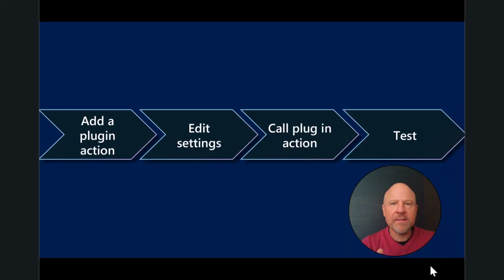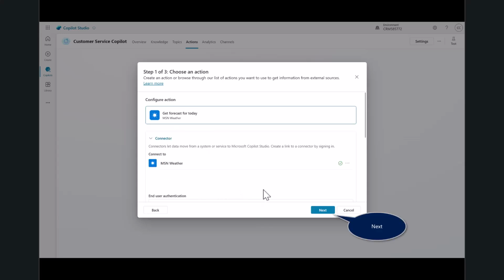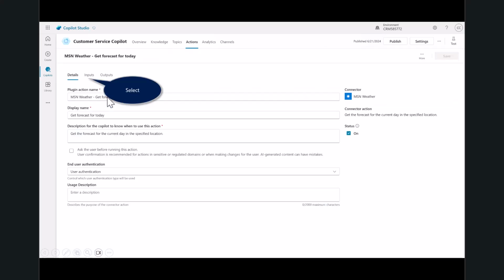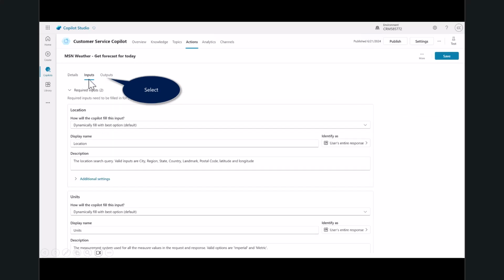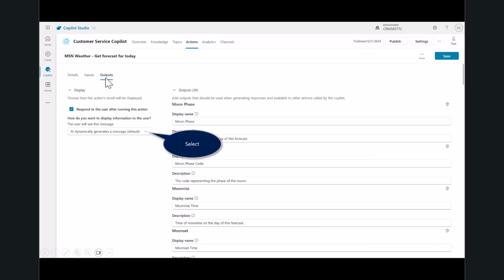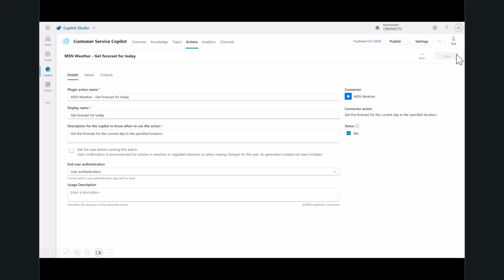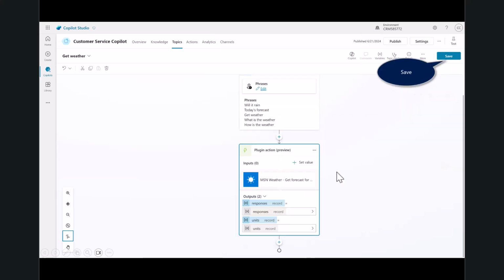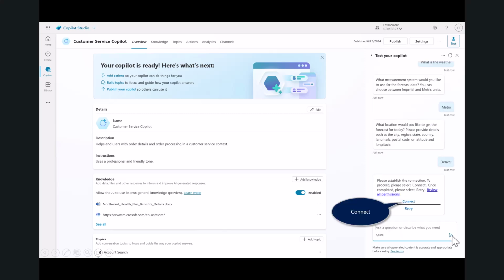13 Using OOB Connections for 3rd Party Data